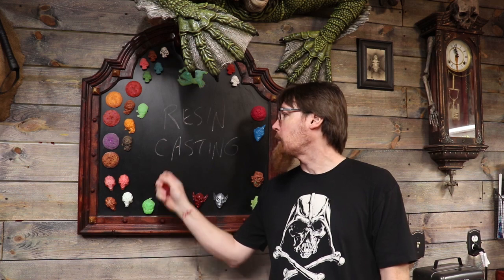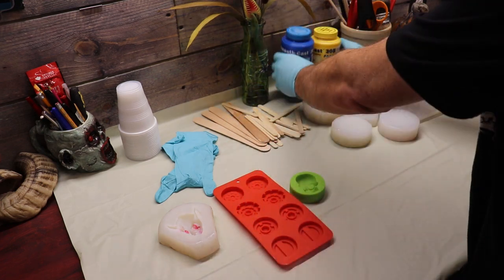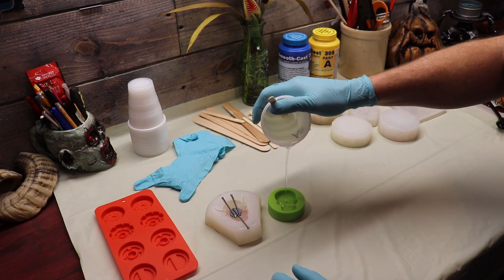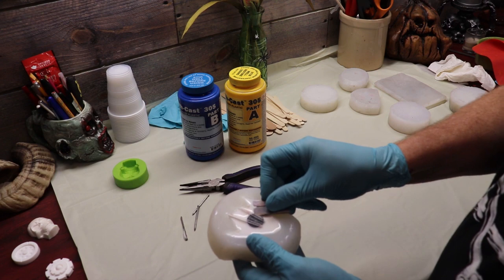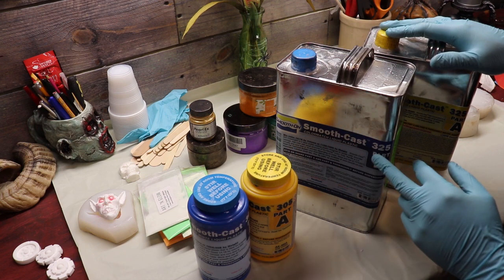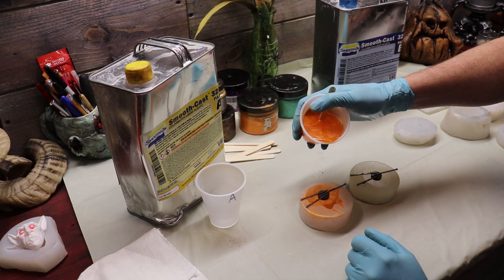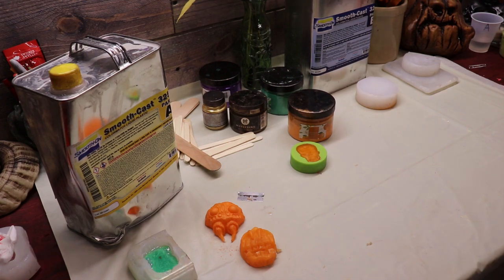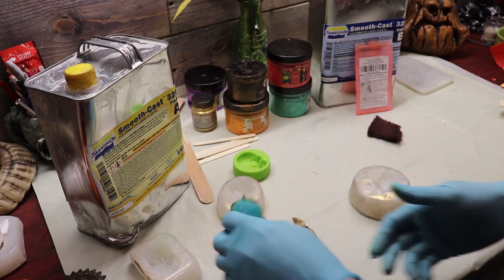BASICS: Resin casting in silicone molds and GIVEAWAY!!! PART TWO!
Ok Haunt Fam, in this vlog I want to break down the basics of resin casting. I'll give you the ins and outs and some tips and tricks to make you confident to add this skill to your toolbox.
  I use simple resins (linked below)and introduce you to mica powders. Smooth-On Mold Star 305 and 325 are great resins easy to work with for great results and producing a durable product. We will pop out some resin casts of some of my new casts like the new mummy, owl, Nosferatu, zombie and 8Eyes the spider!
Follow along and up your game plus follow directions to enter this giveaway! Winner takes all in this one! Until we meet again. keep it evil!

C&C ETSY shop You should check out this Etsy shop

Amazon trial size Mold Star 305 Resin

Amazon trial size Mold Star 325 clear resin